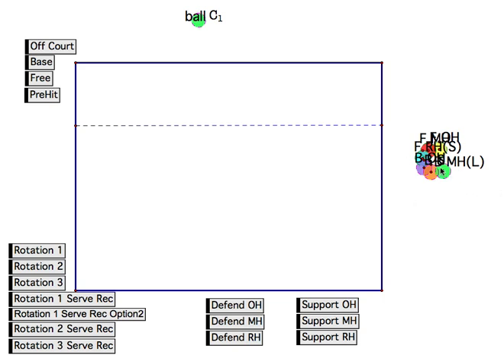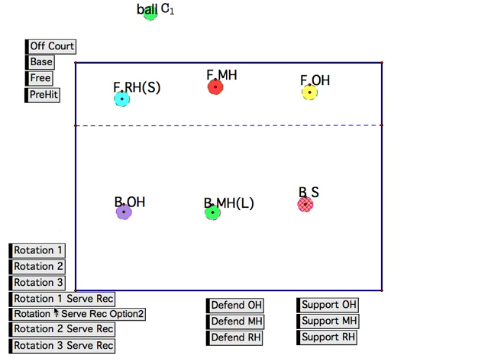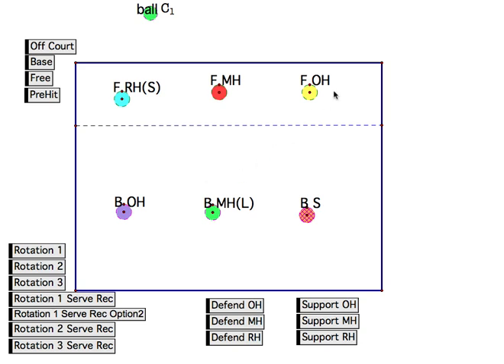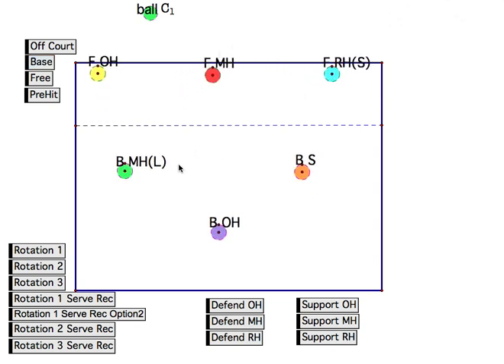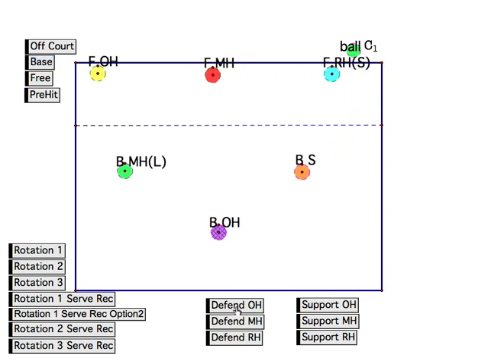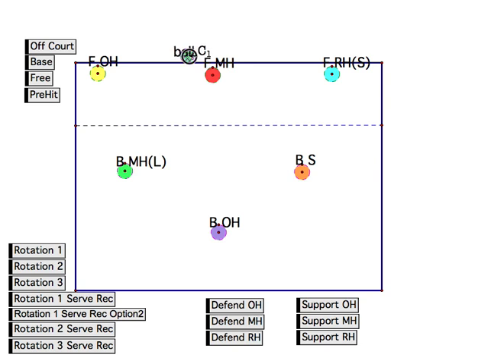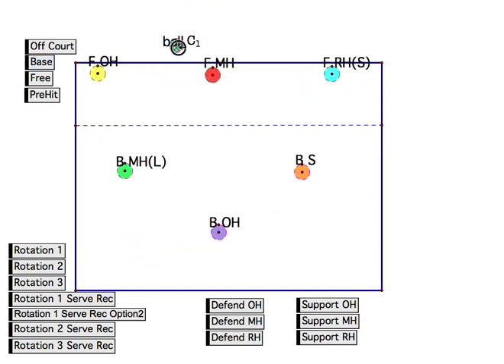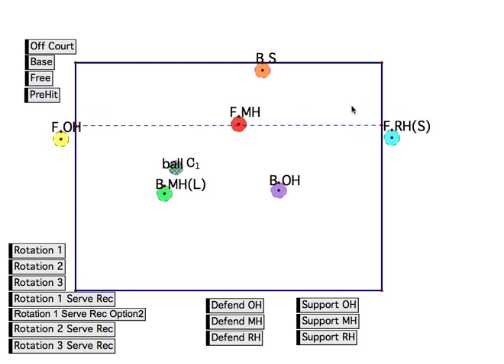Volleyball Positions Video updated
This is a video update of my previous volleyball positions video for coaches and new players.  This video leads you through the basic volleyball positions for a basic 6-2 offense.  Meaning 6 hitters and 2 setters.  It is modifiable for a 5-1, but I did not have time for that in the video.  Hope